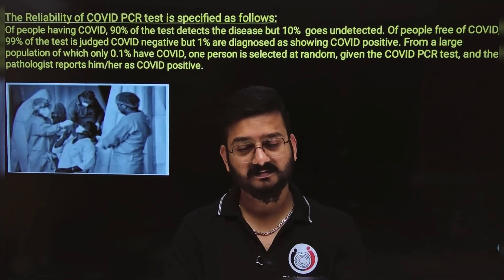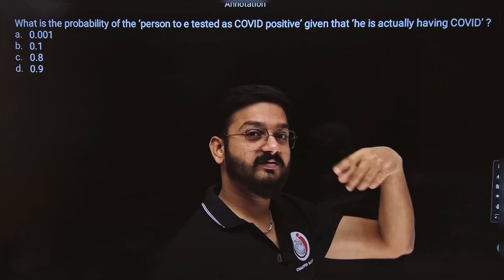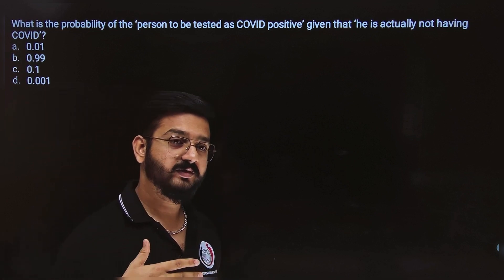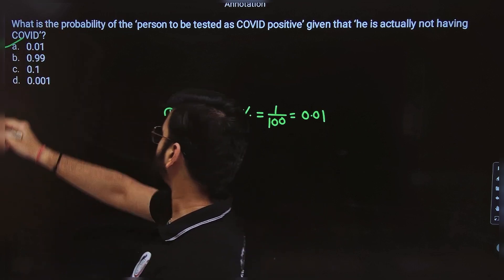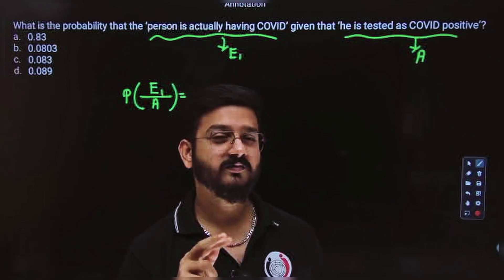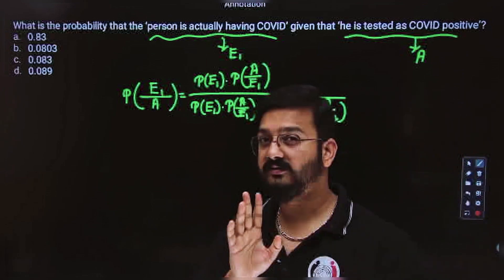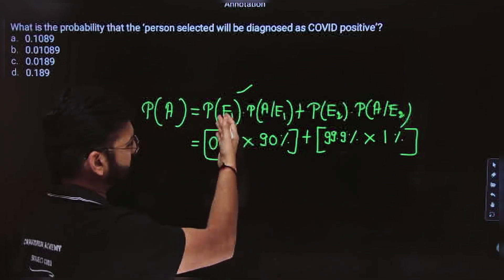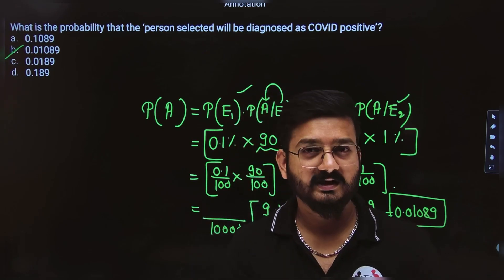Master the art of probability with our comprehensive guide | Bayes' Theorem | Class 12 CBSE Board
📊 Dive deep into probability concepts with real-world applications for CBSE Class 12 Board Exams!

In this comprehensive video, we'll solve practical case studies covering:

- Conditional Probability
- Bayes' Theorem
- Complementary events
- Multiplication Theorem Of Probability
- Total Probability

🎯 What you'll learn:

- Common exam patterns and questions
- Time-saving calculation methods
- Important formulas and their applications